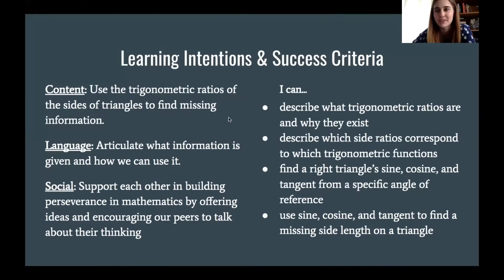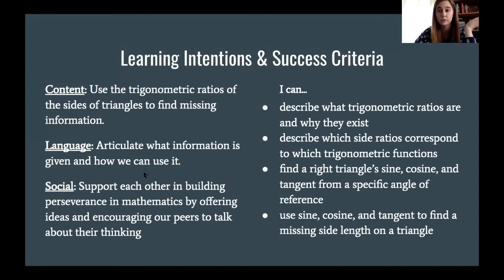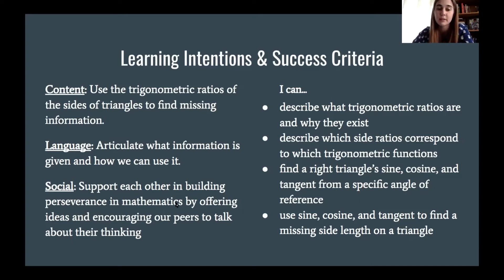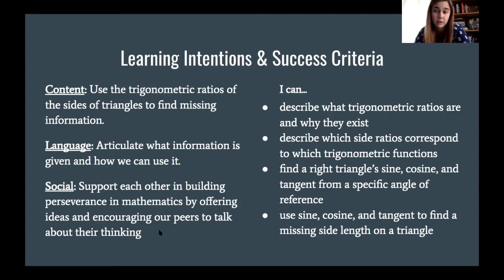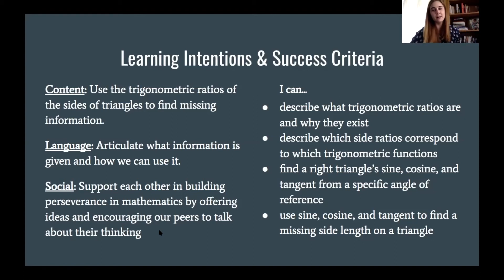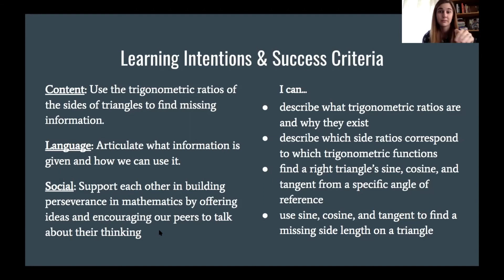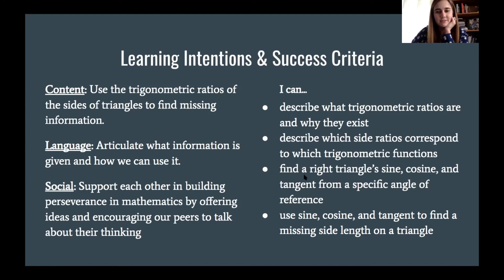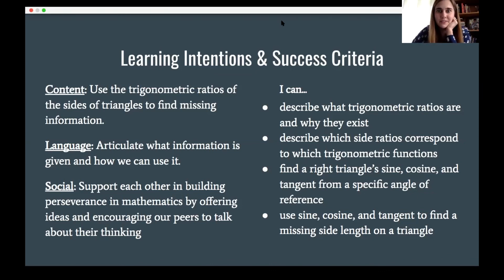Teaching at a distance...Learning Intentions and Success Criteria, Trigonometry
Watch this teacher, teaching at a distance, provide Learning Intentions and Success Criteria for her students' Trigonometry lesson.
Learn more about how to teach and learn at a distance in The Distance Learning Playbook